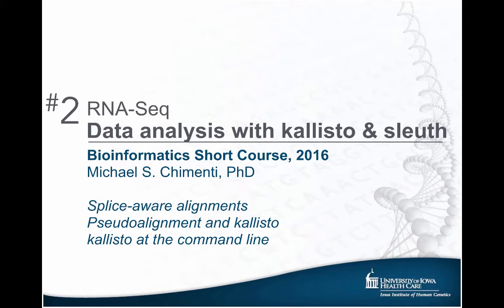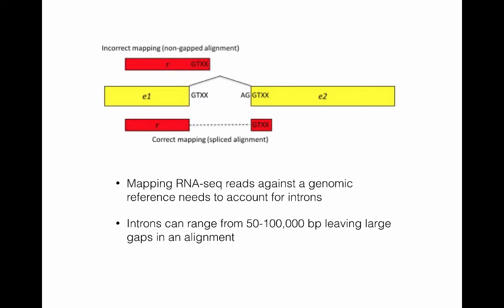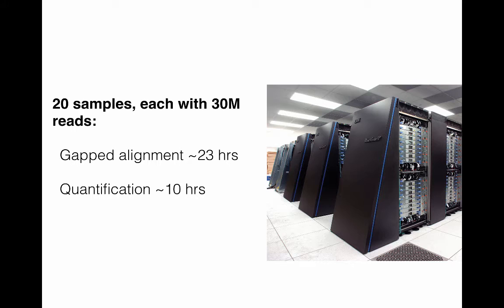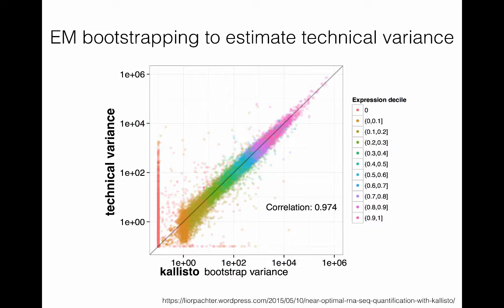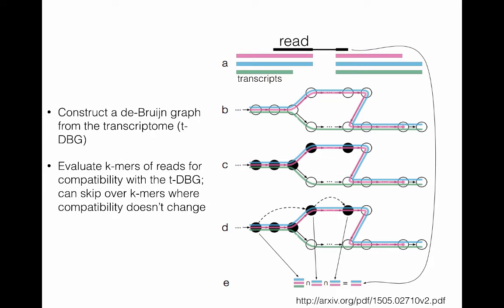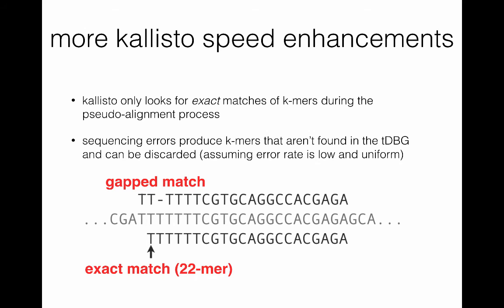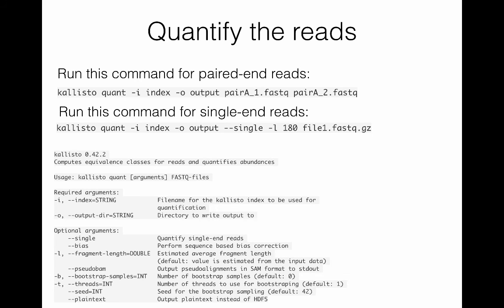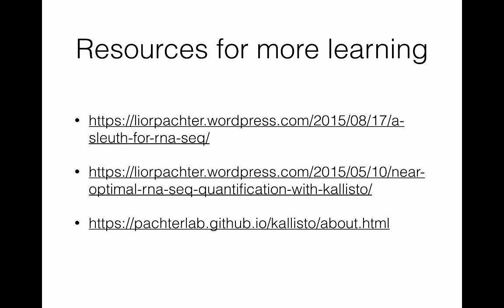IIHG Intro to Kallisto for RNA-Seq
A brief introduction to the theory and method underlying kallisto for transcript quantification of RNA-Seq data.

This screencast is from our IIHG MiniCourse training series on bioinformatic methods for U Iowa researchers.

@ChimentiMichael on Twitter.